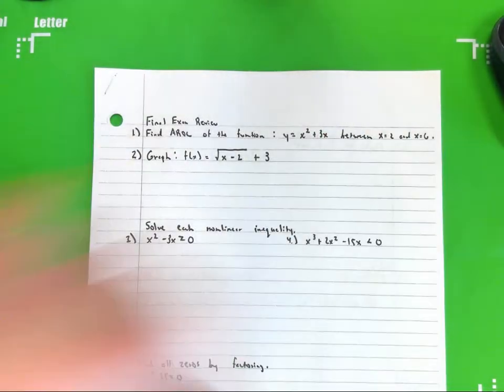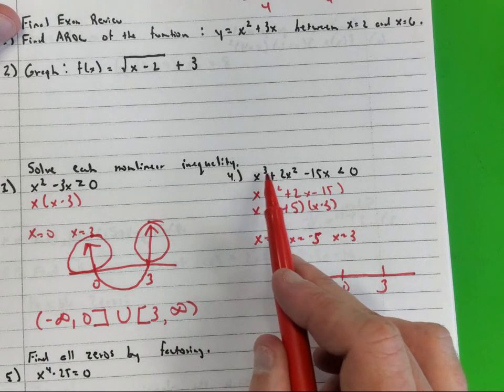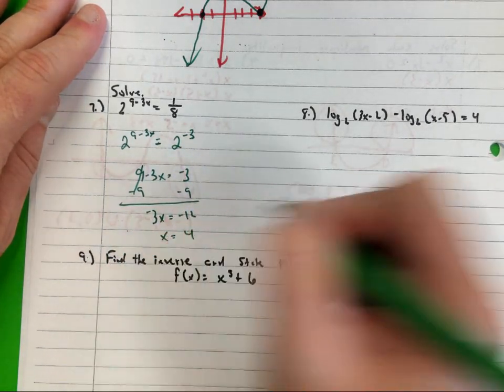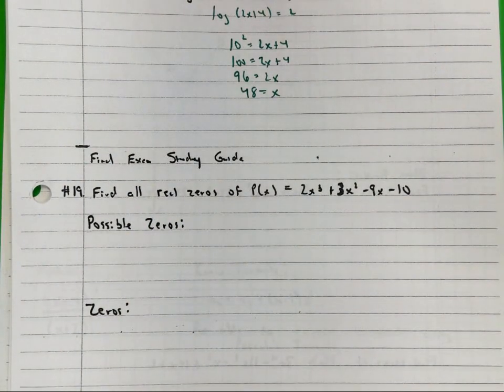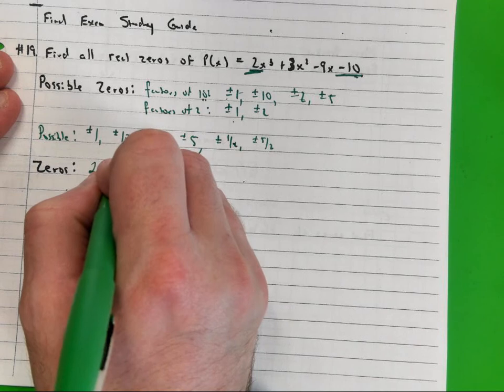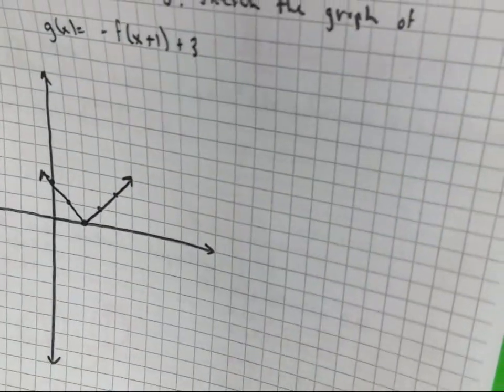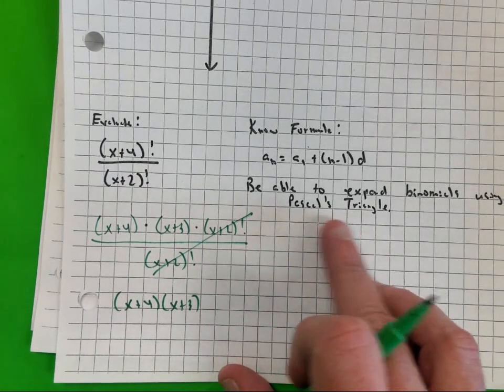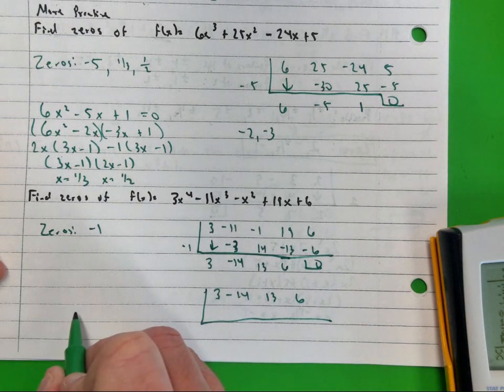MTH 112 Review for Final Exam